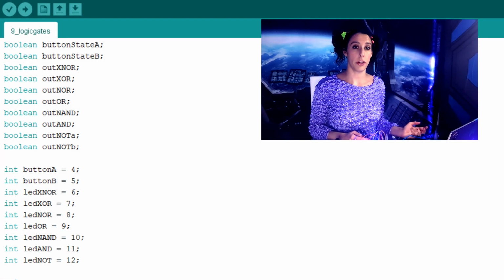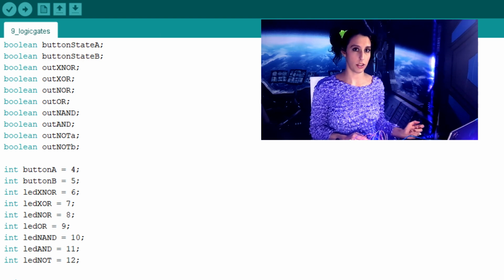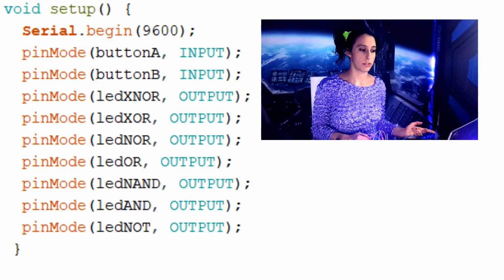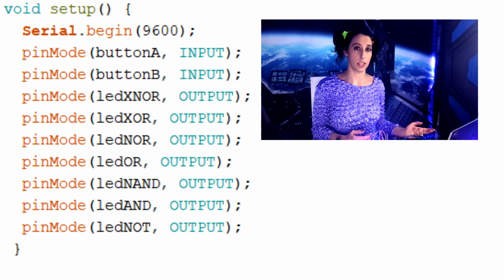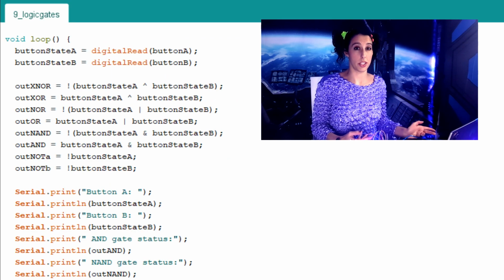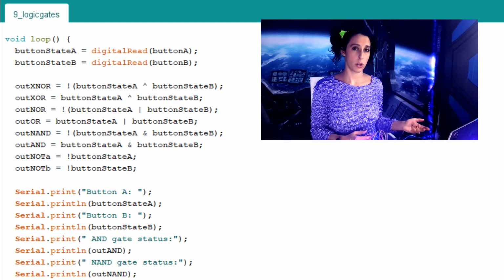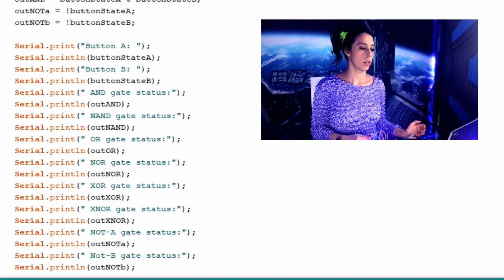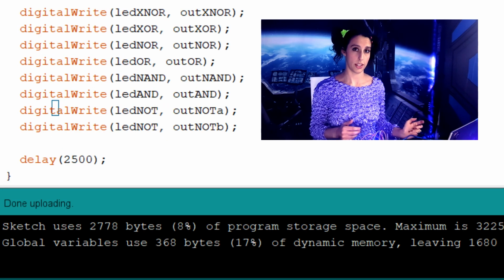Aliens Left a Logic Gate Test On My Ship For Me and I Definitely Nailed It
It's a good thing I messed up this original recording or I never would've known that aliens broke onto the ship just to leave their trash behind.

In this beginner Arduino tutorial, we'll talk about logic gates and build a logic gate emulator.

0:00 Intro
1:04 Logic Gates
3:59 Materials & Code
6:27 Code Explanation & Logic Gate Emulator
7:38 Wrap-up